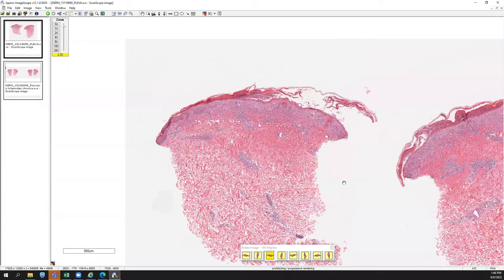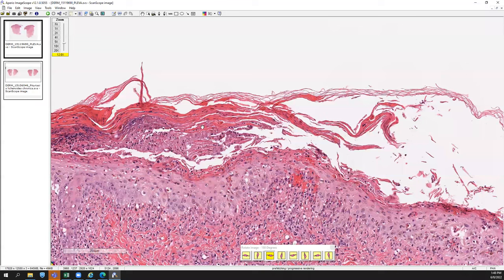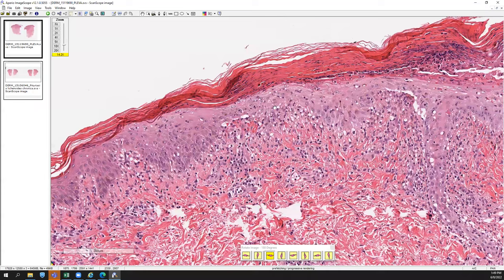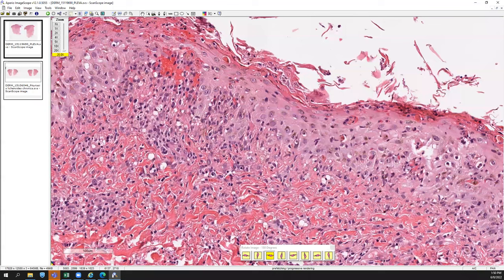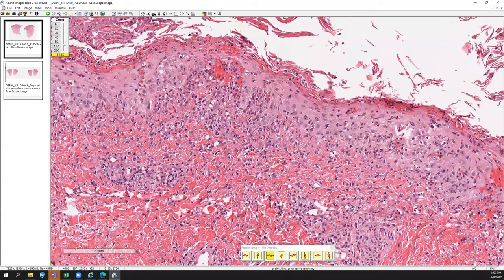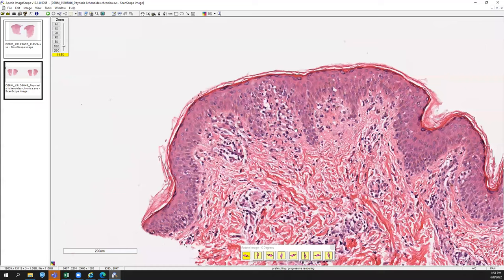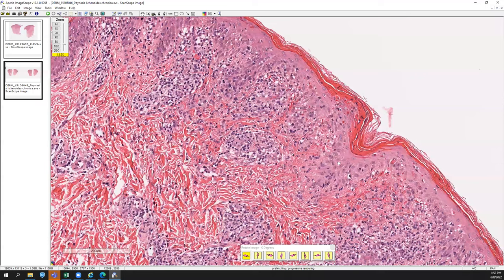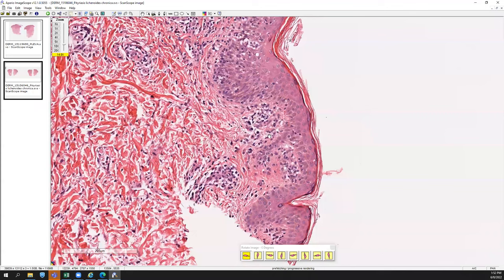Pityriasis lichenoides et varioliformis acuta (PLEVA) and pityriasis lichenoides chronica (PLC)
Recognize the key features of pityriasis lichenoides et varioliformis acuta (PLEVA) and pityriasis lichenoides chronica (PLC) on histopathology.